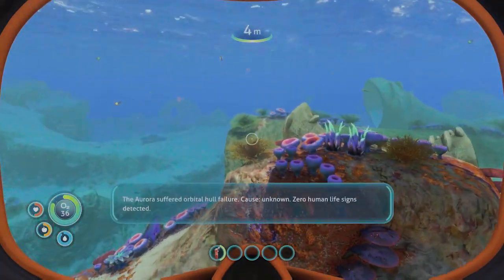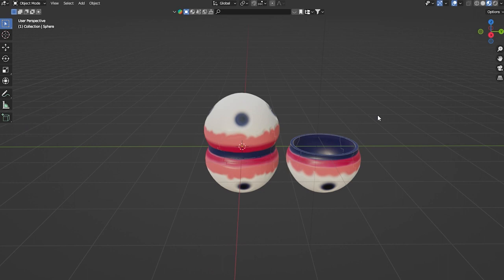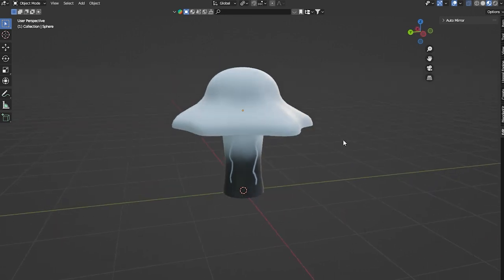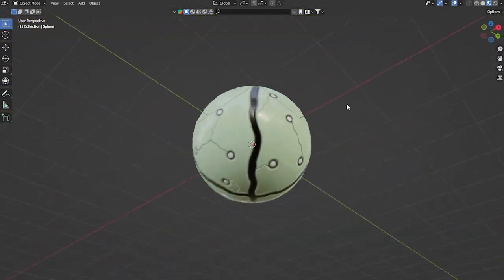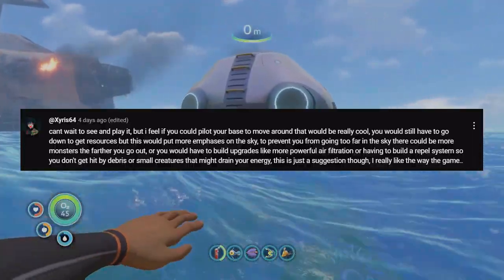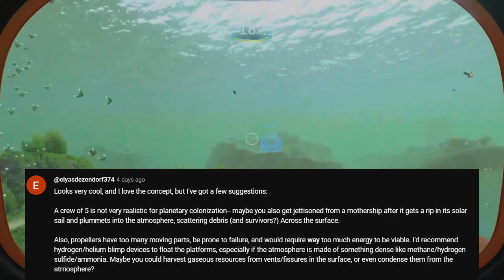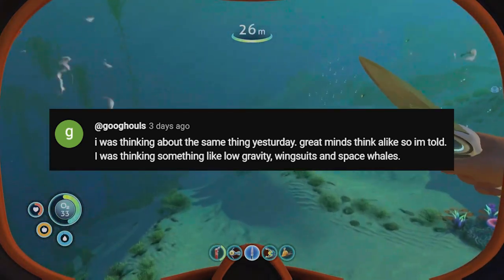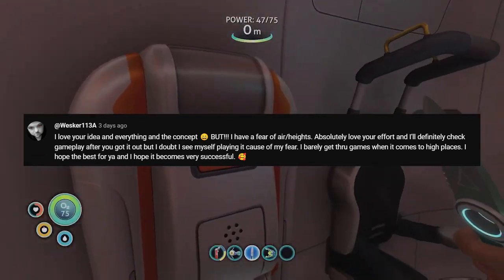Sundown Dev Log #1 | First Models and Responding to Comments!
Hope you enjoyed the video! Once the game is in a running state, I promise I’ll use that for background footage instead.

Here's the link to the Trello as always so you can see the plan for the game yourself